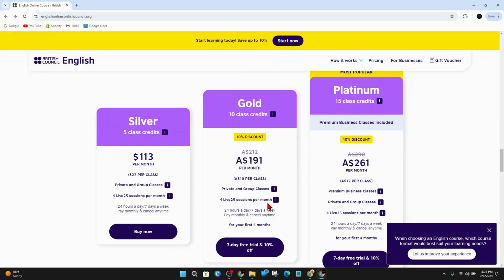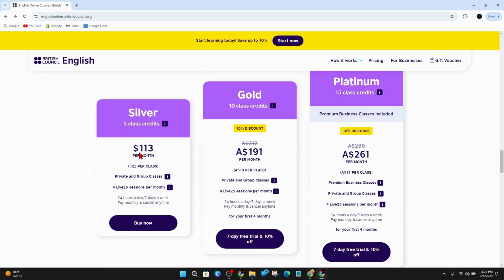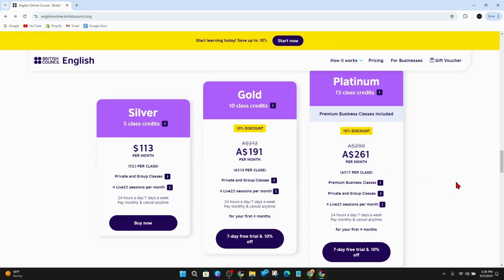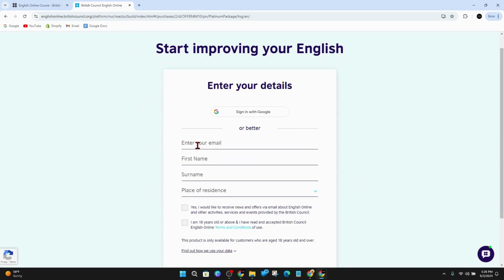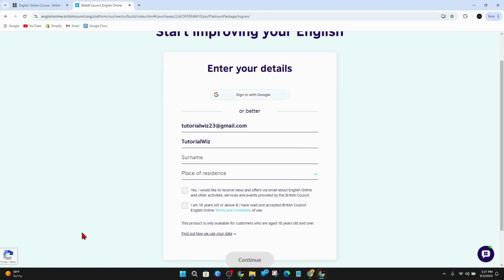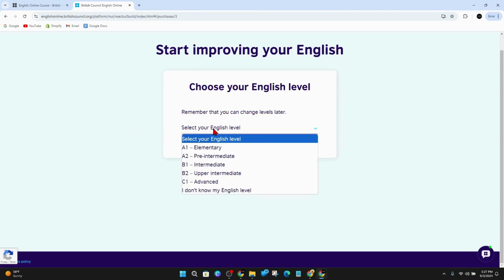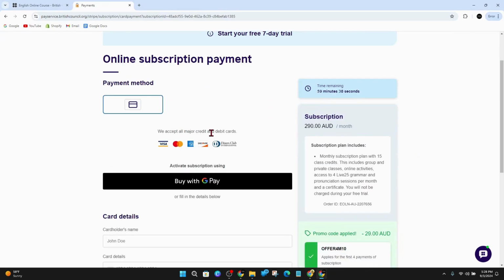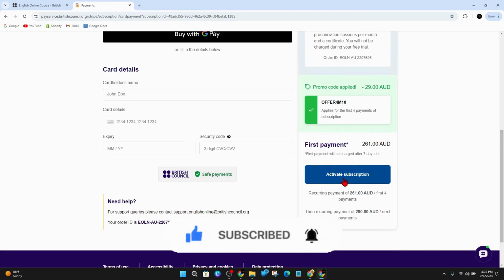How To Register (Sign Up) To IELTS British Council & Learn To Speak English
✅ Start learning today and save 10% . (Temporary offer)

Learn how to create a CapCut account on your PC with our step-by-step guide. Watch now to sign up, set up your profile, and get started with CapCut on your desktop!